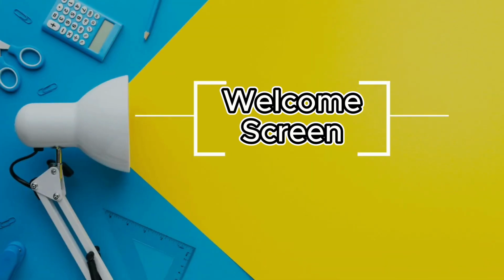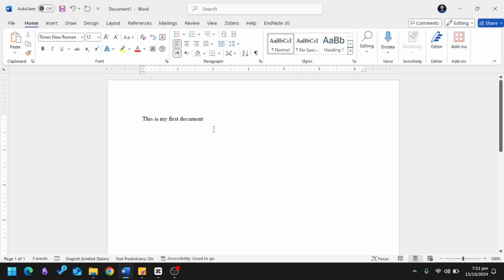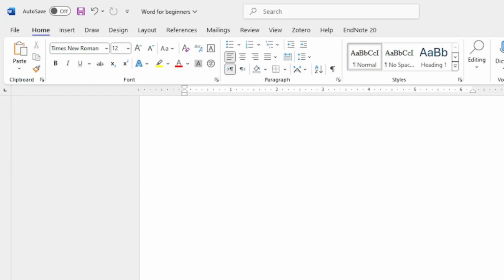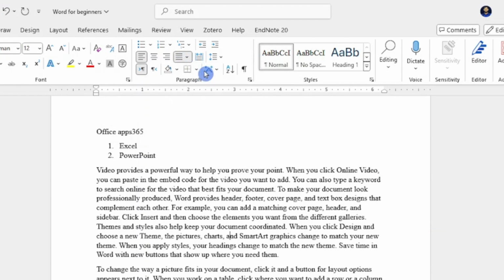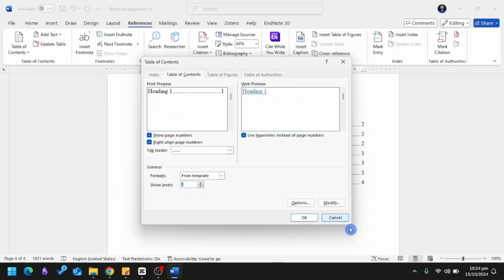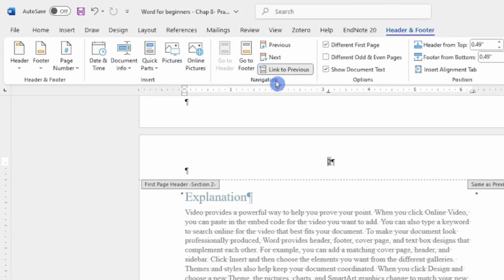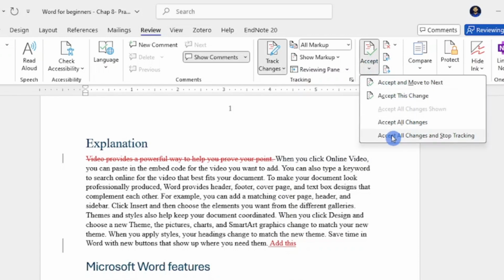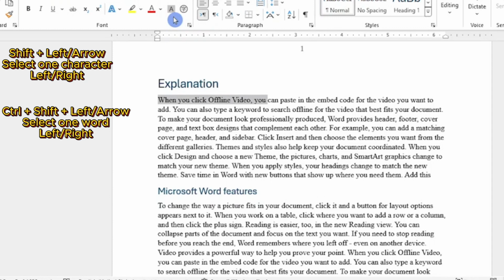Microsoft Word for Beginners - Basic Course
msword microsoftword word365 office365 wordforbeginners This video "Microsoft Word for beginners" is a one stop solution. By watching this tutorial one can confidently use Microsoft Word. In this video you will learn how to create your first document, text editing, text formatting, create table of contents, insert different things into your document, get to know about page break and section break, how you can review a document of your fellow and last how to save and print your document.

This video also cover how to insert a page number to a specific postion with the help of section break. In the last their is a bonus chapter which contain different keyboard shortcuts so you can work efficiently and can impress your friends.

In a nutshell you will learn:
Essential skills: Creating documents, text editing, formatting, and inserting various elements.
Document structure: Understanding page breaks, section breaks, and table of contents.
Collaboration: Reviewing and editing documents shared by others.
Time-saving tips: Discover helpful keyboard shortcuts to work efficiently.

Table of Contents:

00:00 Intro
00:10 Welcome Screen
01:11 Basic Layout
03:14 Creating & Saving a Document
05:27 Text Editing
07:44 Formatting Text & Paragraph
10:33 Table of Contents
13:48 Insert Tab
15:14 Page Break & Section Break
17:56 Review a Document
20:41 Printing and Saving
21:52 Bonus Chapter